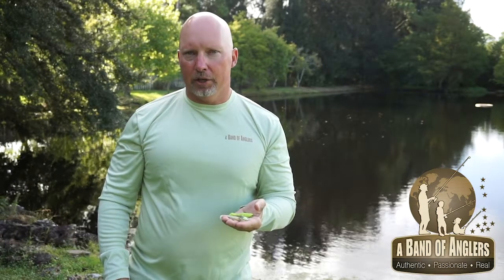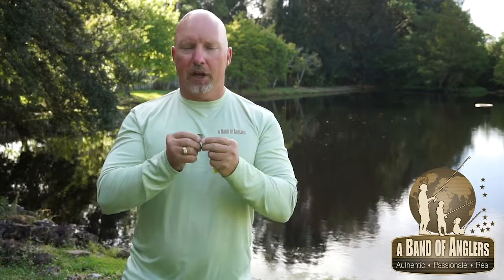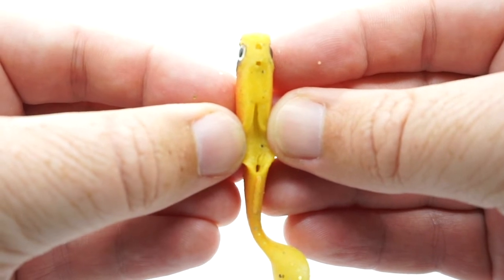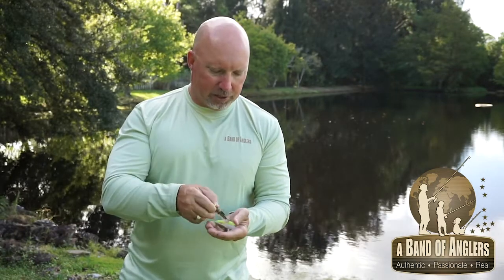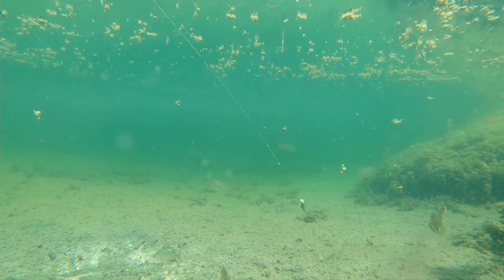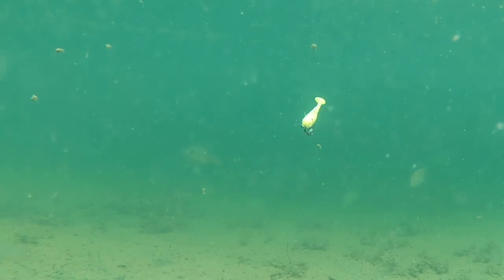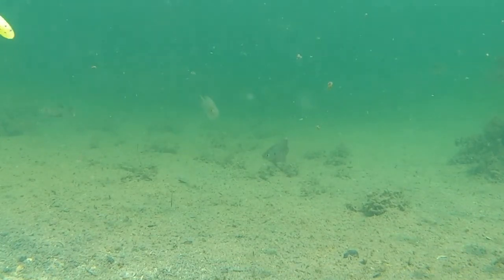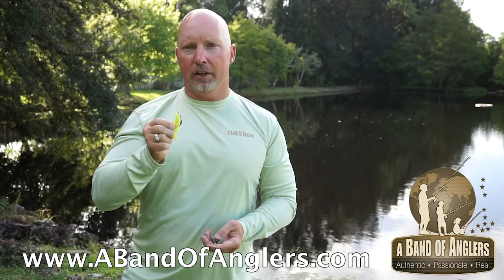Learn More About The Hyperlastics MinWaow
Paul Michele, Global Sales & Marketing Director for A Band Of Anglers, takes us through the MinWaow from Hyperlastics. Available